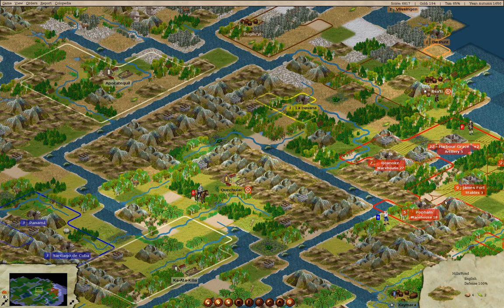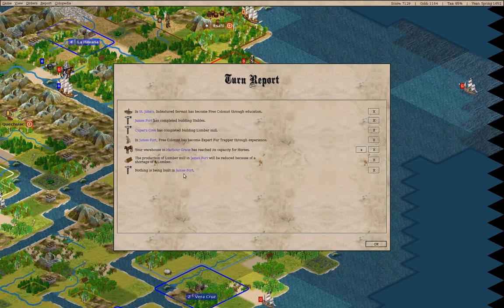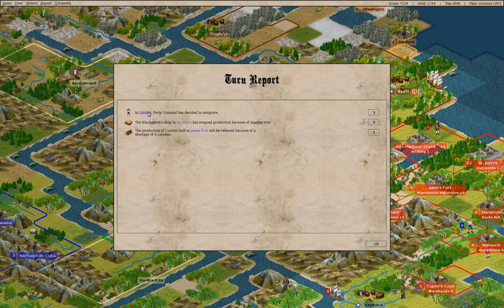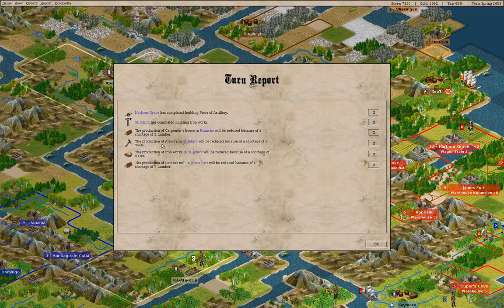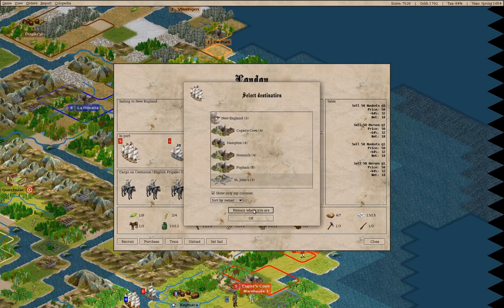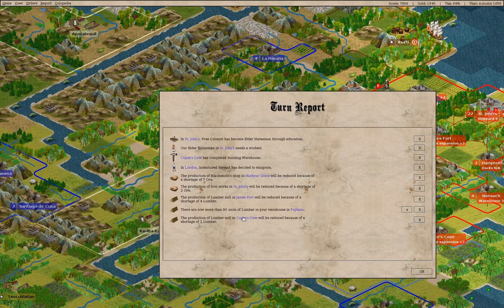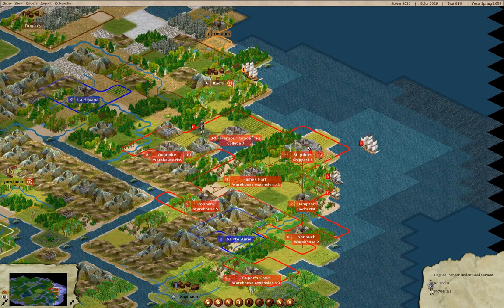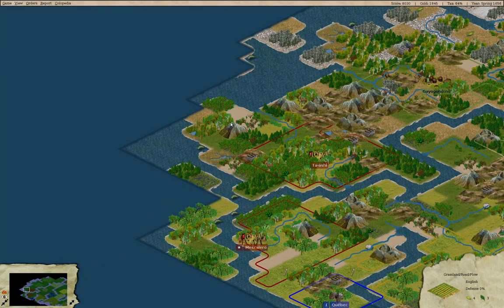Freecol - England Part 9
Continuing strengthening of the colonies. Still a long road to victory, though.